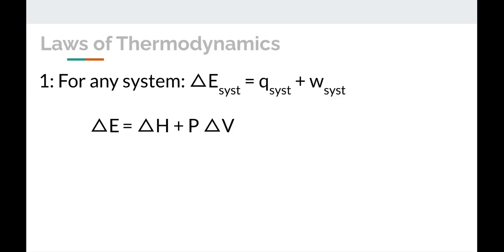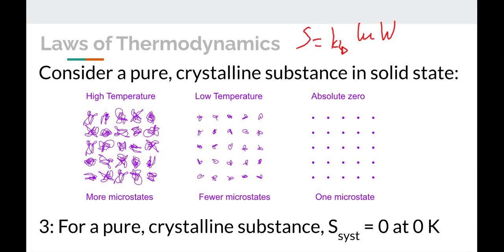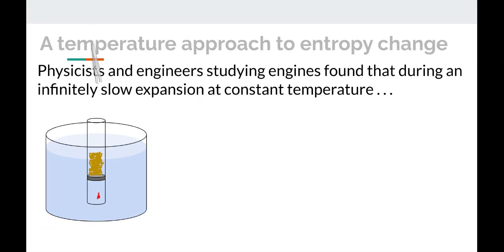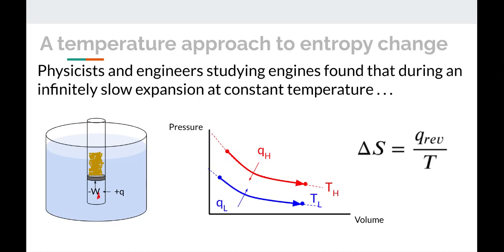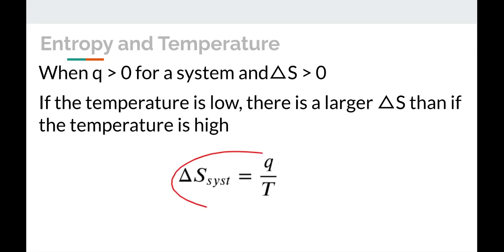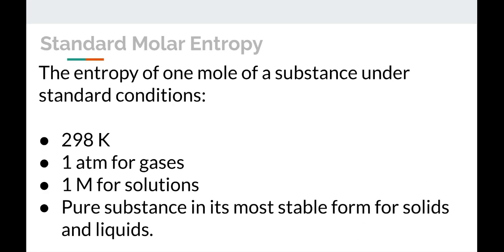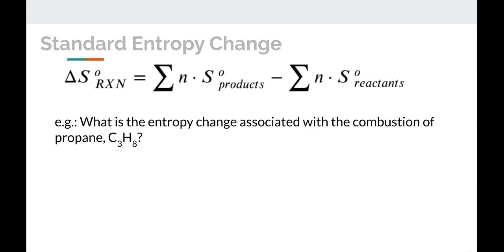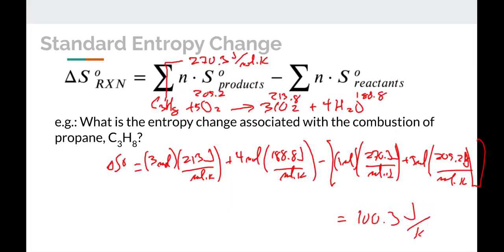Topic 9.2 Absolute Entropy and Entropy Change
For Hayward (WI) High School AP Chemistry. Topic is absolute entropy, standard entropy and entropy change